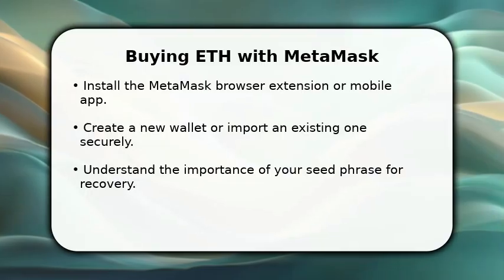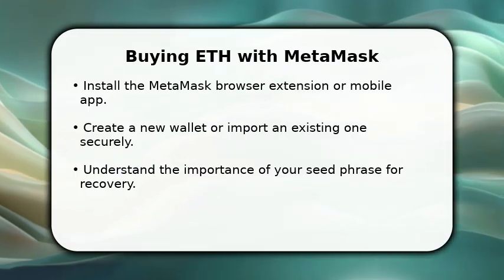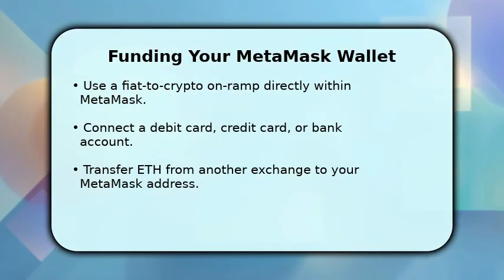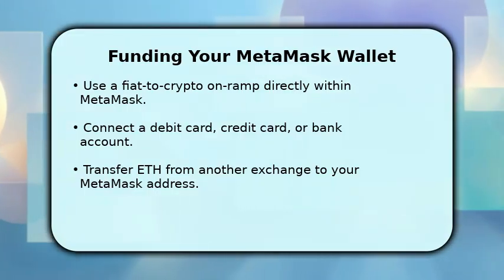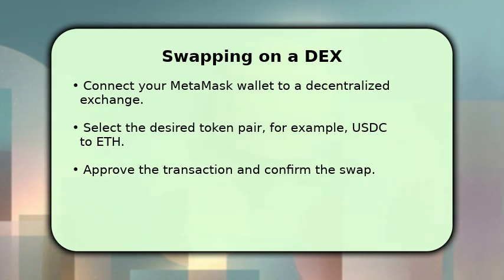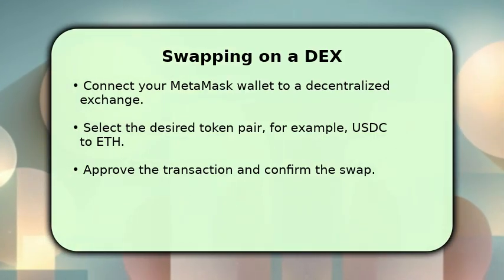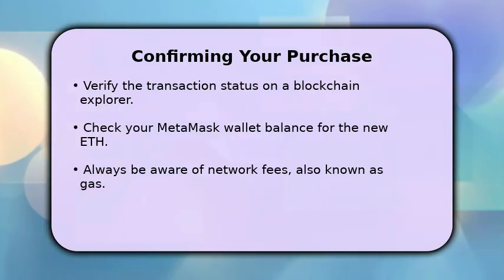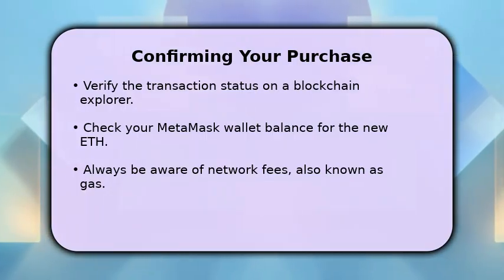How to Buy ETH Using MetaMask - Full Guide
▸ (x) In this comprehensive guide, we'll walk you through the step-by-step process of buying Ethereum (ETH) using MetaMask. From setting up your wallet to executing a successful transaction, we'll cover everything you need to know. Whether you're a seasoned investor or just starting out in the world of cryptocurrency, this video is perfect for anyone looking to buy ETH and start trading.